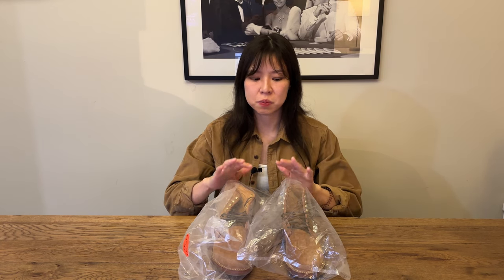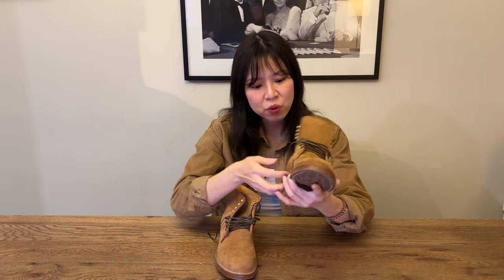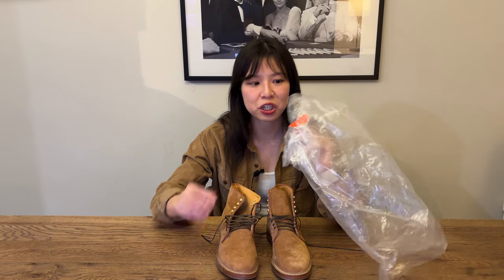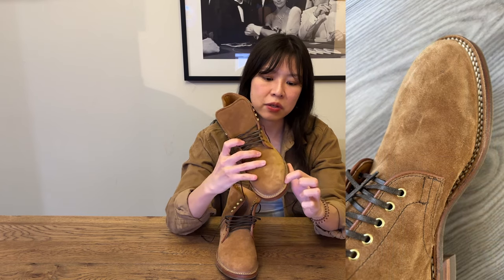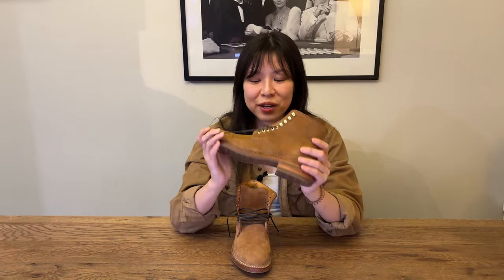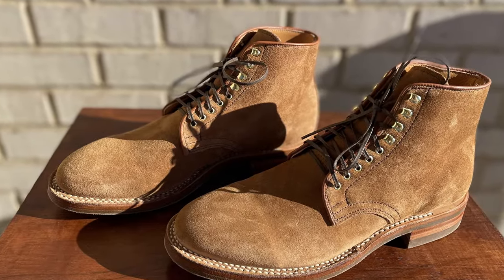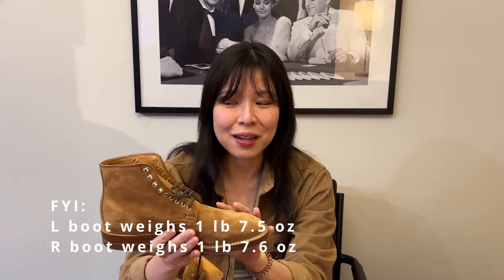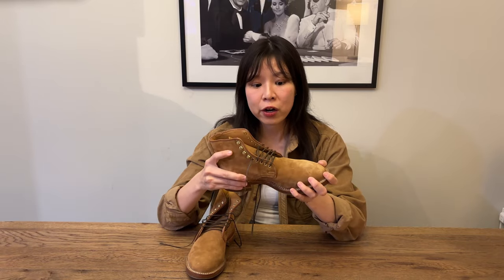[Unboxing] VIBERG Derby Boot 2020 Last Review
Unboxing and review of Viberg Derby Boots in C.F. Stead Anise Calf Suede leather on the 2020 last. This is a fantastic modified service boot for men AND women, with some caveats...

TIMESTAMPS:
0:31 "Unboxing"
0:38 Shoe specs & initial impressions
3:32 Flaws
6:08 2020 last & fit
10:12 Overall impressions
10:58 Purchasing options
12:28 Outro

Ebay options